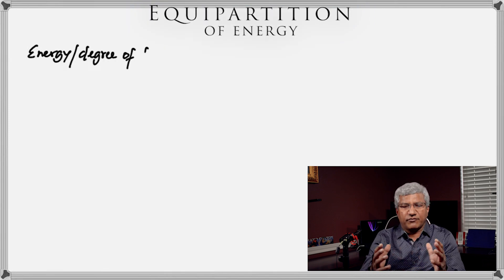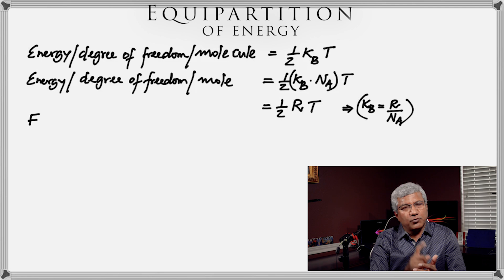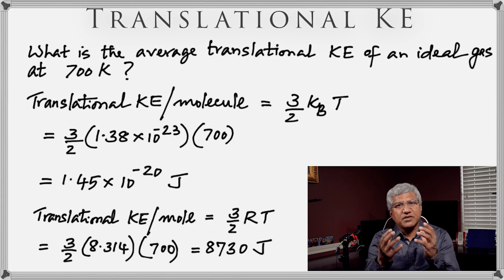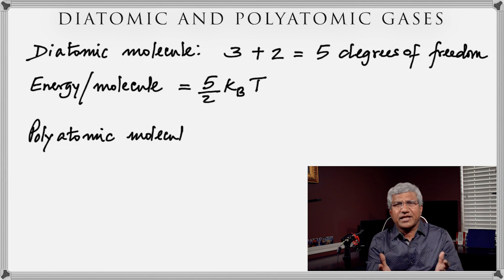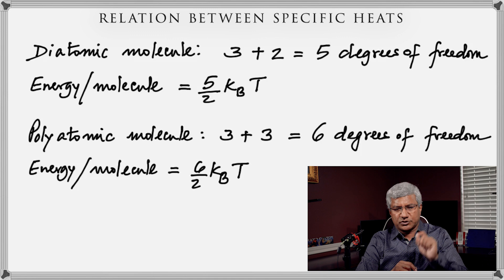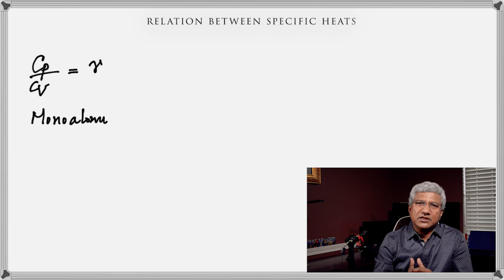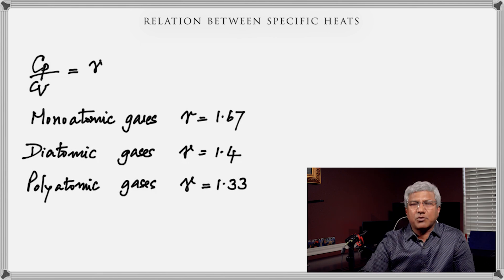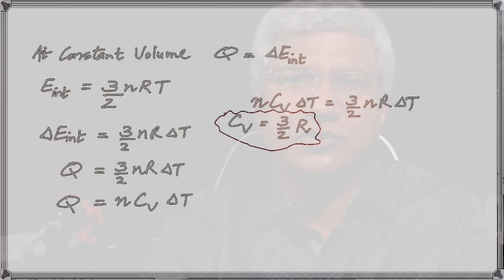Specific Heat of Gases and Equipartition of Energy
Explanation of the specific heats of gases and the application of the equipartition of energy to gases